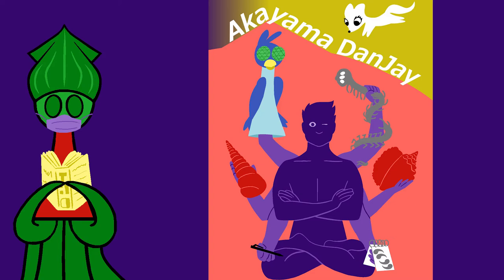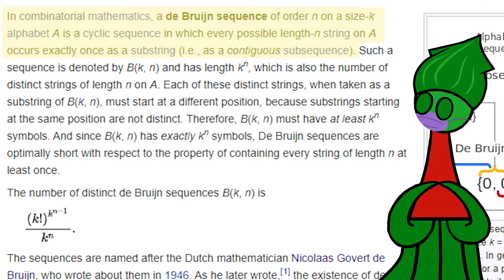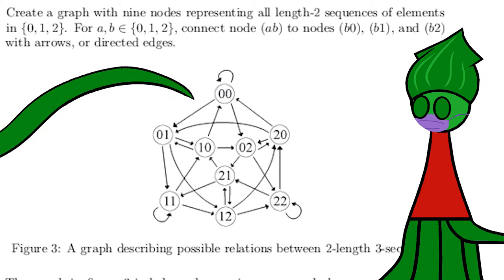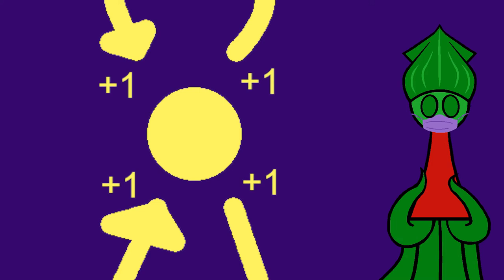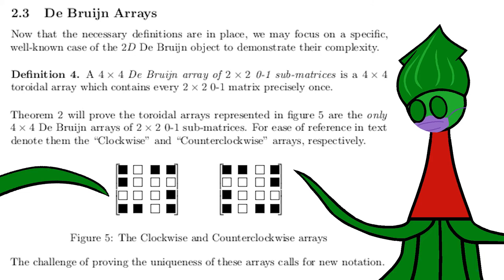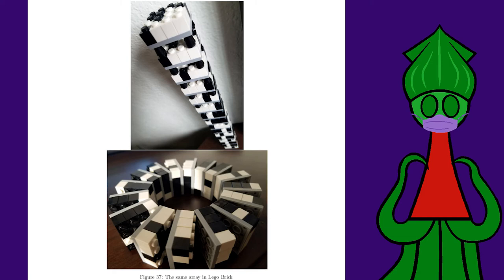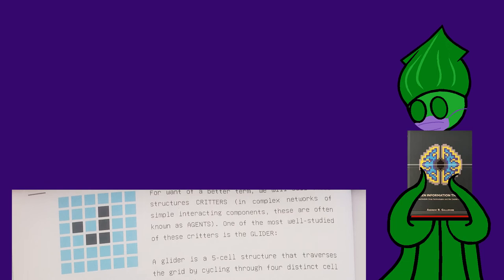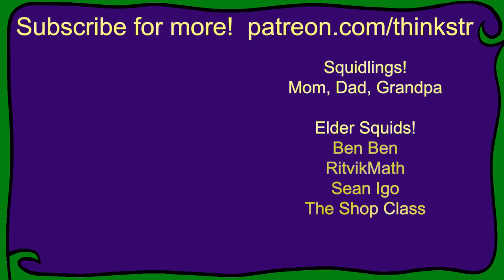Ted's Bachelor's Thesis: De Bruijn Hypertorii!